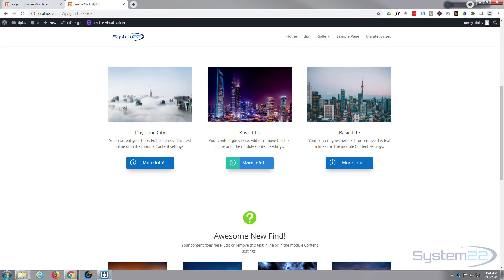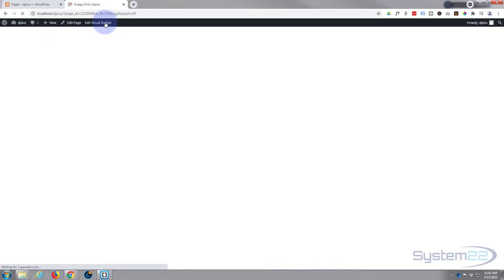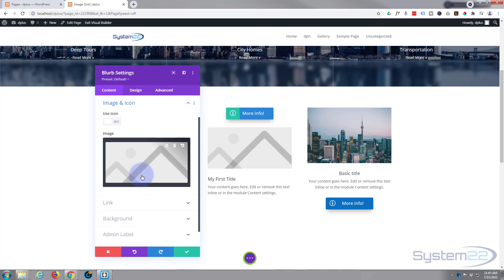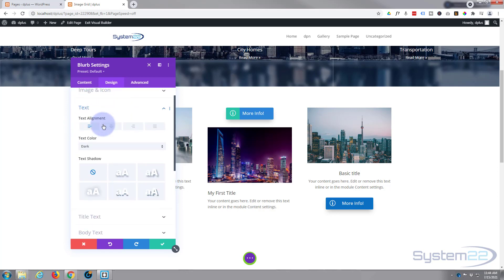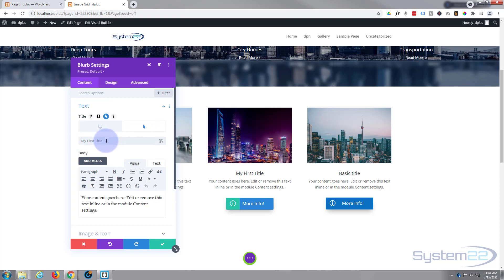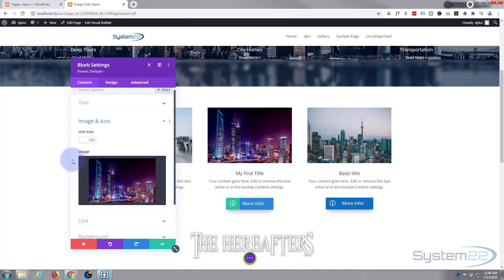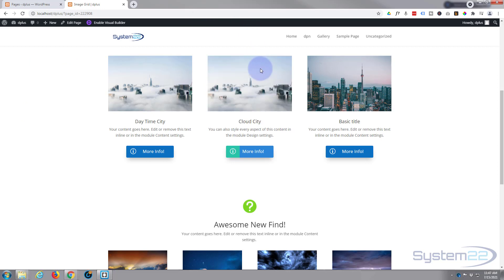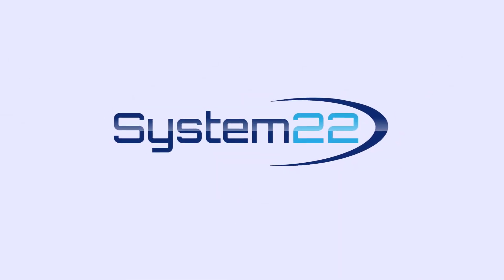Divi Theme Blurb Module Text And Image Change On Hover 👈👍👈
Divi Theme Blurb Module Text And Image Change On Hover. We are going to be using the Divi theme to create some great effects in this series of videos. The Divi theme has some great modules and effects. With a little work you can achieve some great eye-catching effects to enhance the look and user experience of your website.
Today we will be demonstrating how to create a blurb module with text, title and image change on hover with the Divi theme. There are no extra plugins involved in this today.
In this video today, we are going to use a Divi Blurb Module with an image to create this. We going to make the title, image and content text change when we hover over it. Divi has a great inbuilt hover feature for doing this. This is a very simple and eye catching effect to have on your website.
So, follow along with the video and see how easy it is to create a blurb module with text, title and image change on hover using the Divi theme.

SOCIAL MEDIA
Follow what I'm doing on: